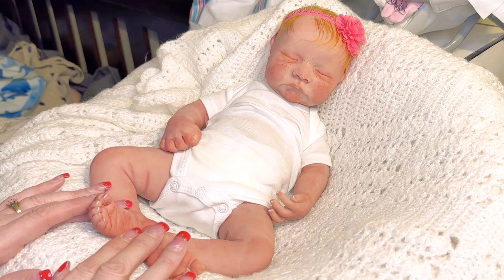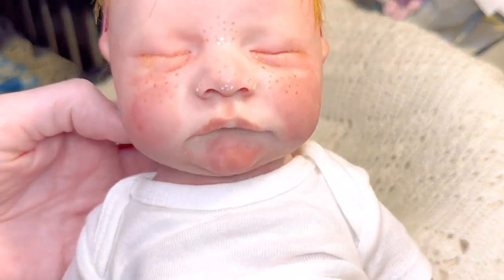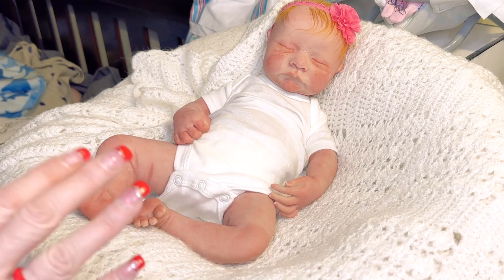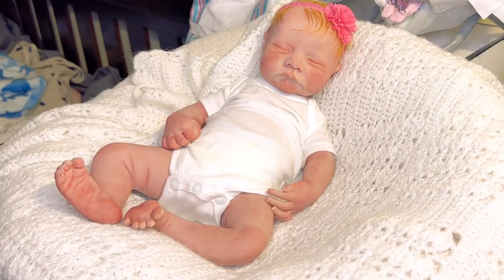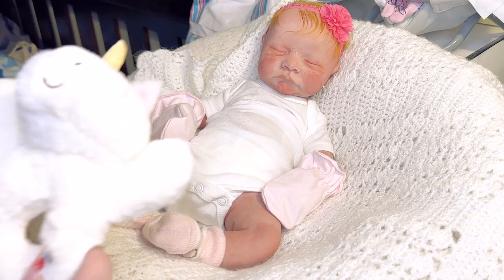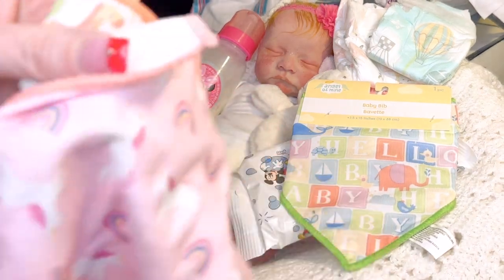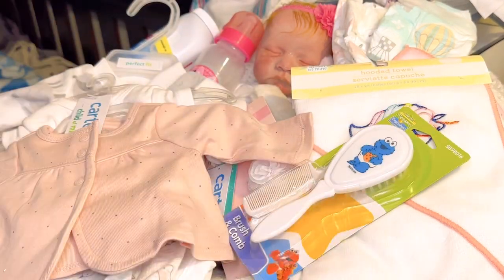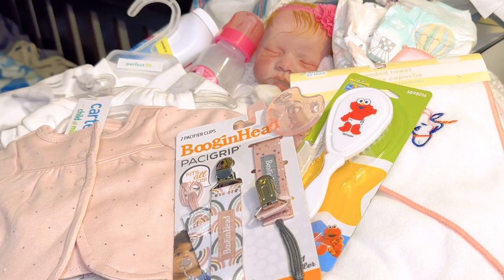SOLD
Here’s is Dee’s channel